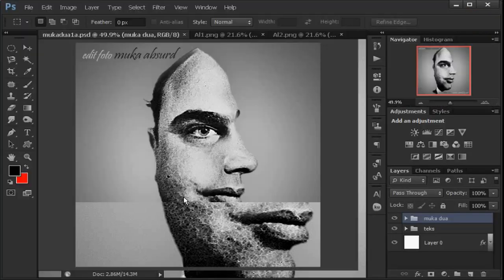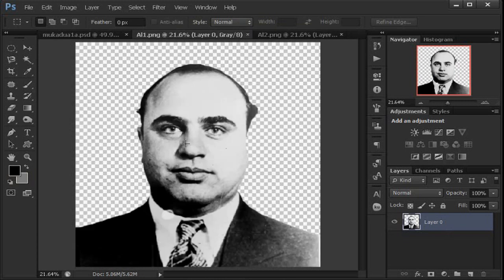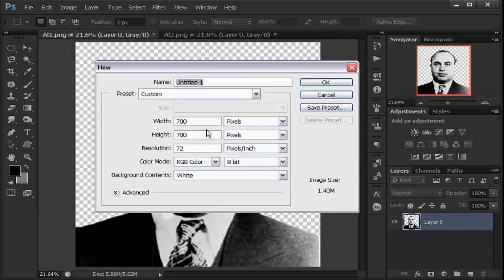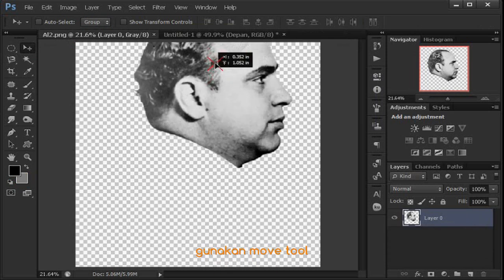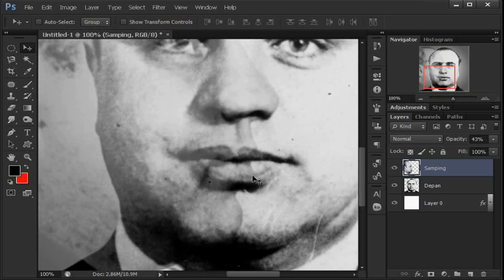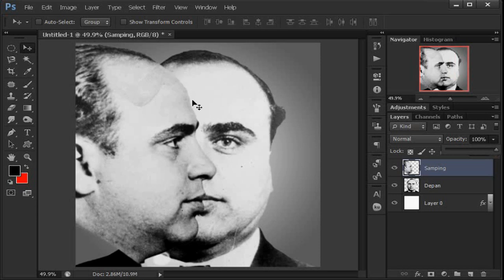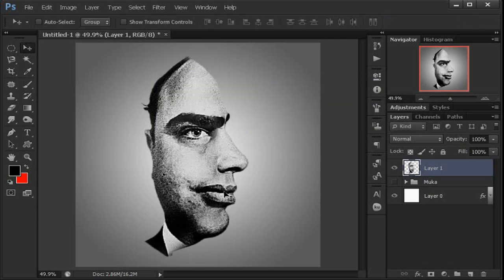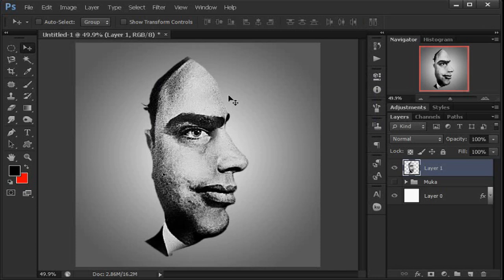Edit Foto Muka Absurd Dua Sisi di Photoshop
Tips, trik dan tutorial kali ini akan membahas tentang cara membuat efek dua muka. Merupakan tehnik digital imaging, menggabungkan foto.

Jadi foto yang di edit memberi kesan visual yang berganda, ha ha kaya soal ujian aja yah?. Yap jadi foto yang di edit nantinya bisa menimbulkan persepsi lain dan pertanyaan?

Ini foto kelihatan tampak depan?? atau
Ini foto kelihatan tampak samping yah??

Oke dech buat yang penasaran langsung di play saja video tutorialnya. O iya untuk tehnik dasar membuang bakcground foto Anda bisa melihatnya di :

Seep, enjoy video tutorial nya bro 'n sis salam absurd ha ha ...